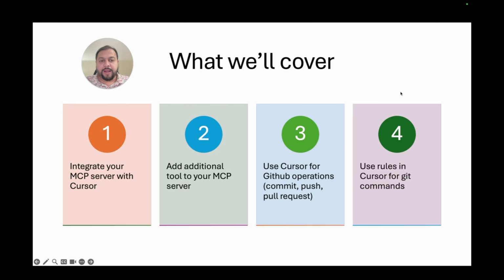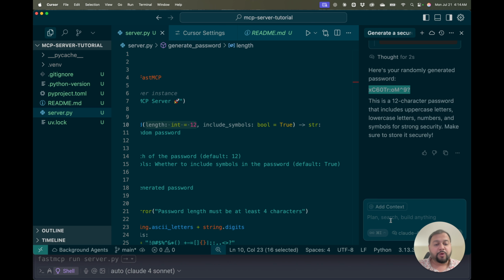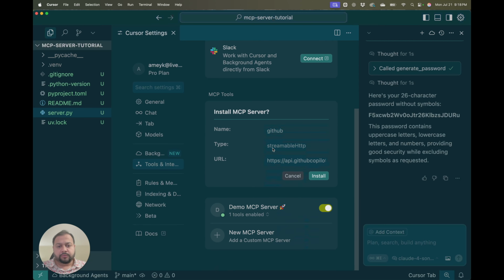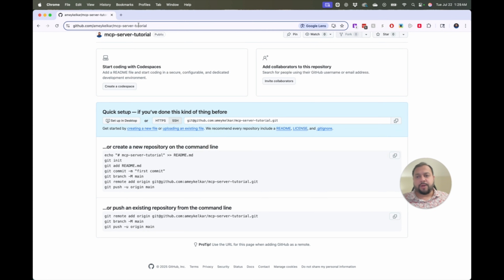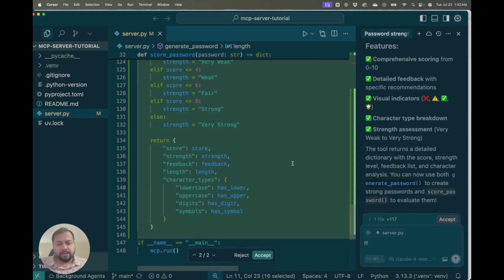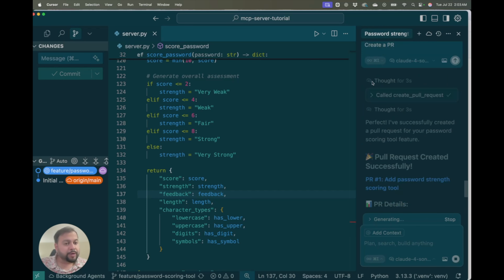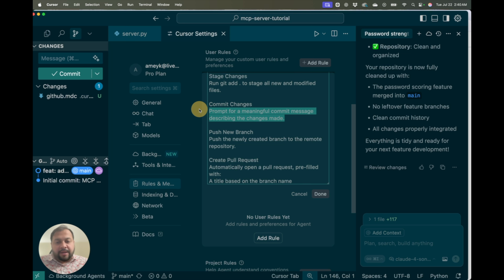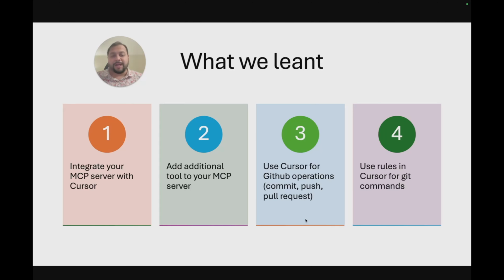Smarter with AI: MCP Server + Cursor + GitHub Automation (Part 2)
Welcome back, everyone! 👋 This is Part 2 in the “Build an MCP Server” series — and in this video, we’re turning things up a notch. If you haven’t watched Part 1 yet, check it out first — it’ll set the foundation for what’s ahead.

In this video, we dive into Cursor IDE integration, GitHub automations with AI, and how to orchestrate full dev workflows using rules in Cursor. All powered by your MCP server, FastMCP, and some mind-blowing AI capabilities. 🤯

🧠 What you’ll learn:

• How to integrate your MCP server with Cursor IDE
• How to add and test custom tools like “generate-password” and “password scoring”
• Using Cursor Chat to automate GitHub workflows: git init, commit, push, create branch, pull request, and even merge
• Setting up GitHub MCP server inside Cursor with a personal access token
• Creating and managing repositories directly from AI chat 💬
• Creating Cursor rules to orchestrate your GitHub actions with just one command
• Generating documentation and README updates — all using AI! 🧾
• Real-world example of end-to-end automation, from code change → feature branch → pull request → merge 🔁

🛠️ Tools and Technologies:

• FastMCP – Python framework to create lightweight MCP servers
• Cursor IDE – AI-powered coding experience built on VS Code
• GitHub MCP Server – GitHub’s AI server integration for repo-level automation
• Warp Terminal – A modern terminal to run your scripts
• uv – Dependency manager for Python
• Claude Desktop (optional) – AI chat client for tool invocation

🧪 Key Demos in This Video:

✔️ Prompt AI to generate secure passwords
✔️ Create a new GitHub repo with zero manual steps
✔️ Auto-generate branches, commits, PRs, and even merge them
✔️ Create custom tools like password strength scoring
✔️ Use natural language rules in Cursor to automate all your GitHub steps